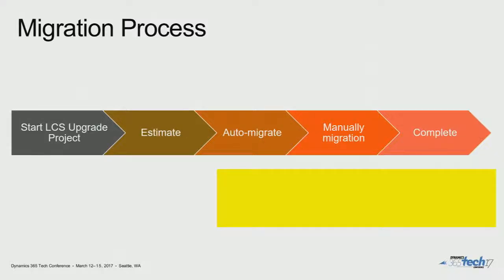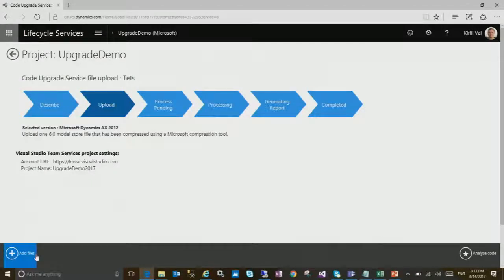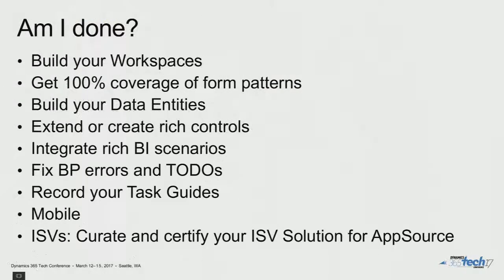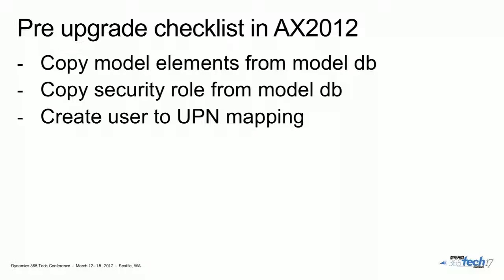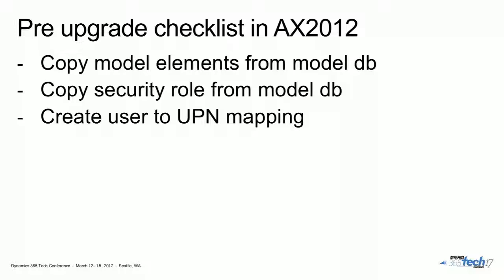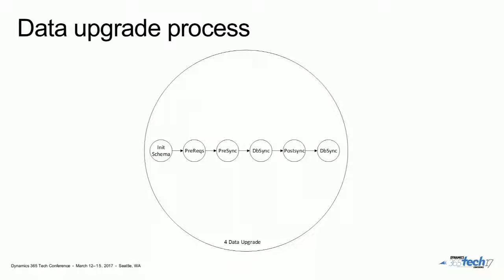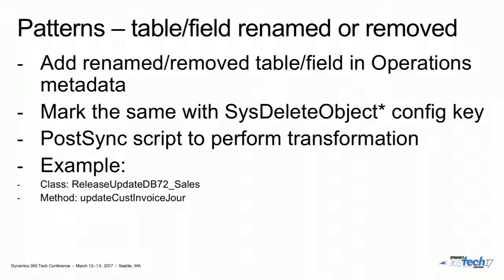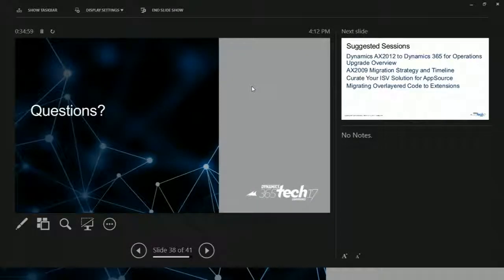Tue DEV20 Dynamics 365 for Operations